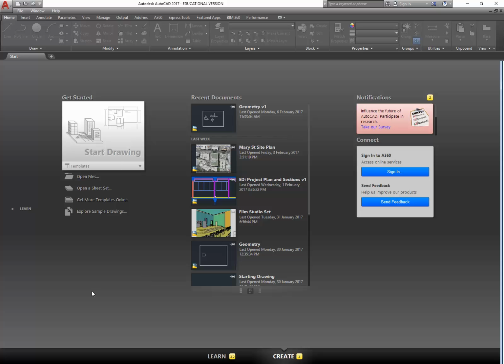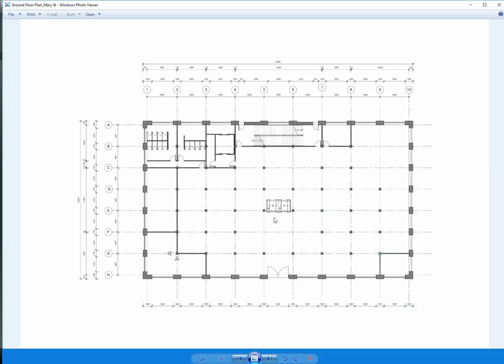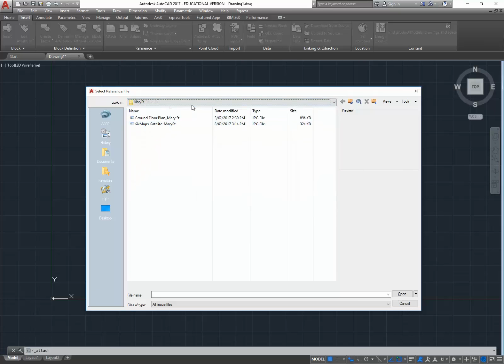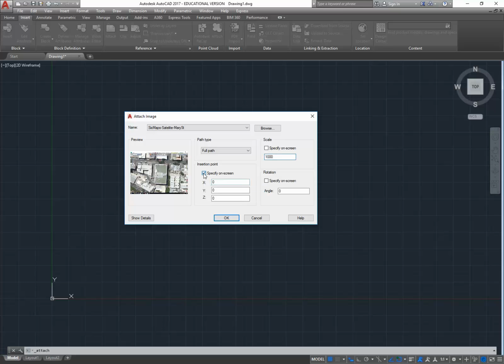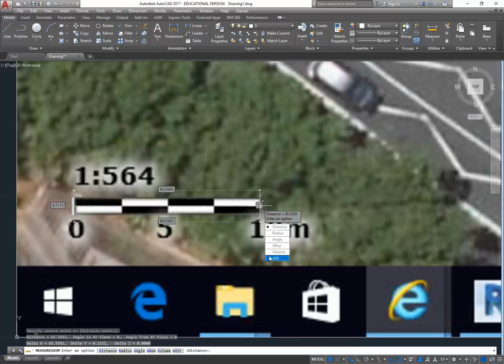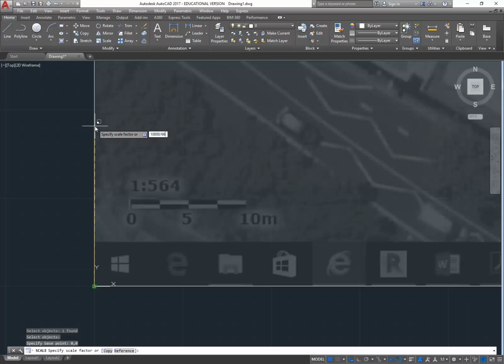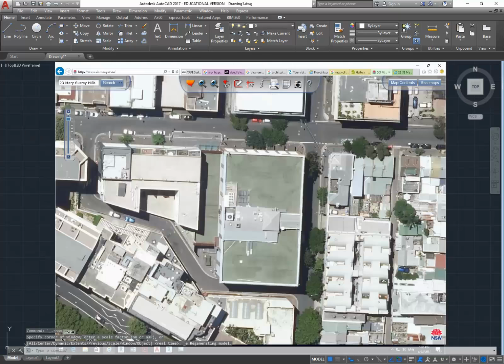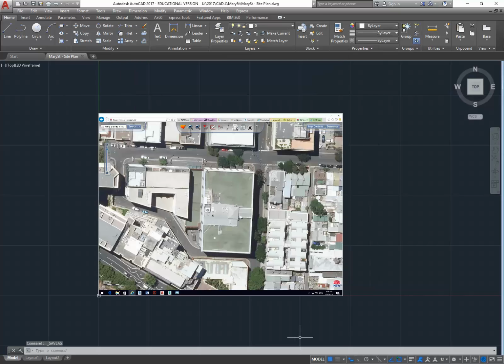MarySt 01 Site Plan Setup AutoCAD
Revit & AutoCAD tutorial showing the Mary St Surry Hills project